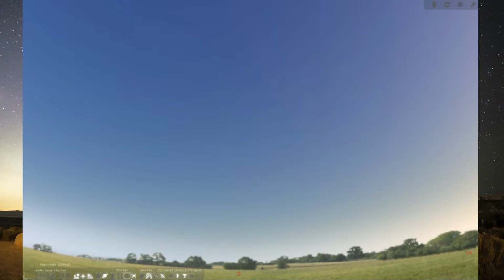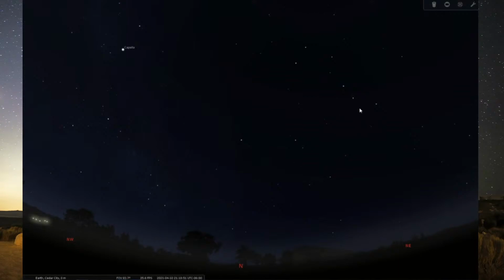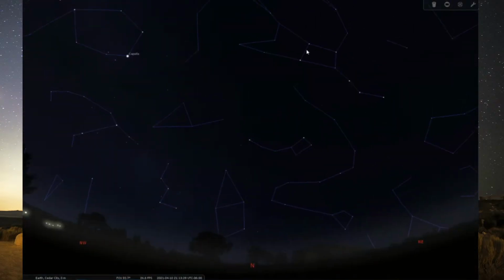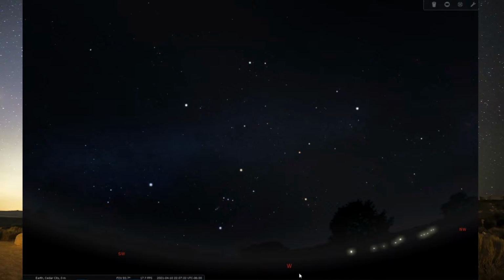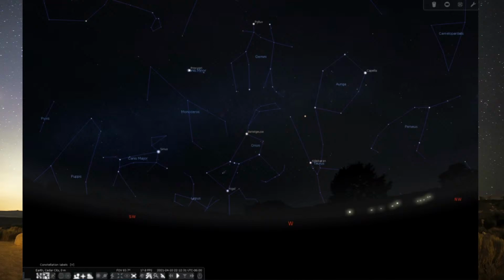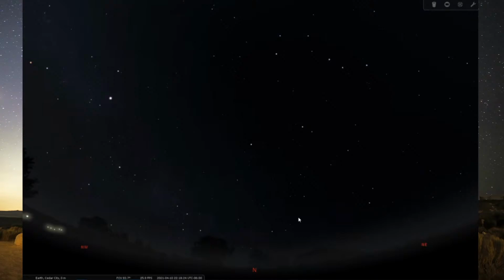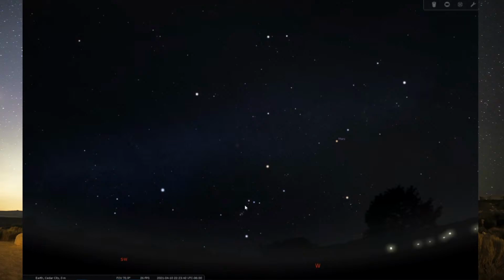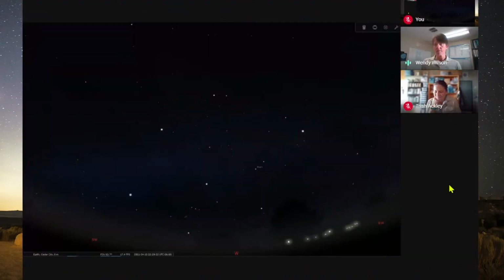Star Hopping with Wendy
Join Antelope Island State Park’s Assistant Manager for a virtual tour through the night sky using the very handy app-  Stellarium.